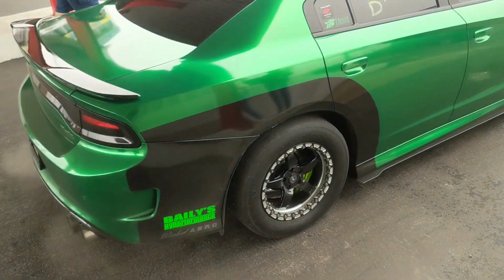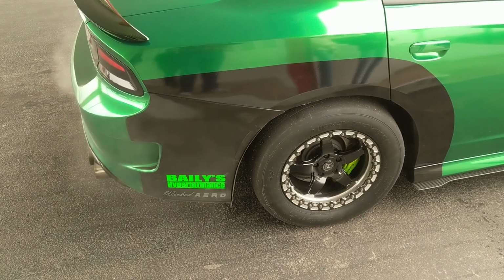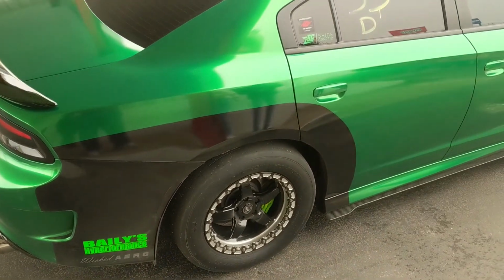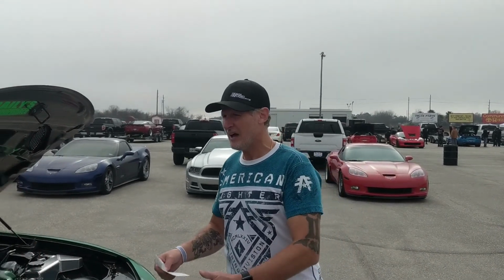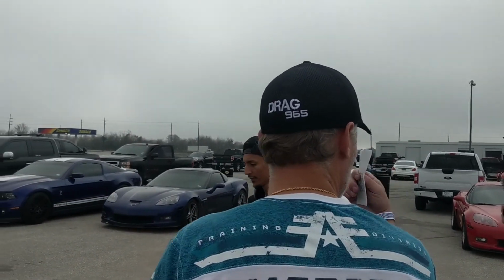AN XPLOSIVE RUN AT TEXAS SPEED SYNDICATE'S QUICK 30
Josh (IG: Xplosive_Cat) takes his Baily's-powered Mad Hatter Hellcat Charger down the quarter-mile during Texas Speed Syndicate's Quick 30, hosted by Houston Raceway Park. The goal is to see that timeslip show 9.XXX, and the first attempt to get there starts here.

Enjoy the nice little soundtrack at the end that I definitely forgot to trim.